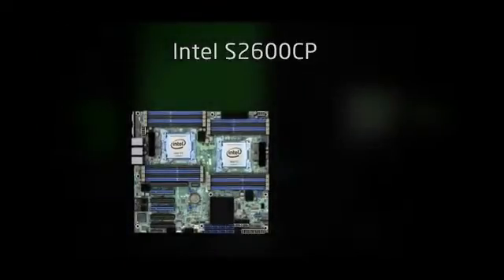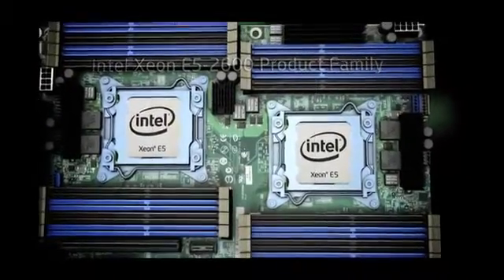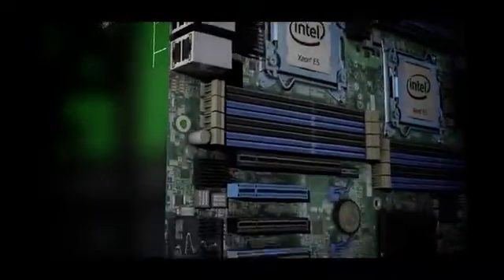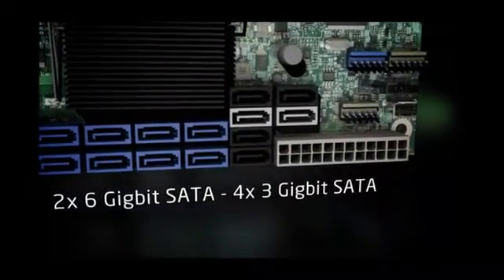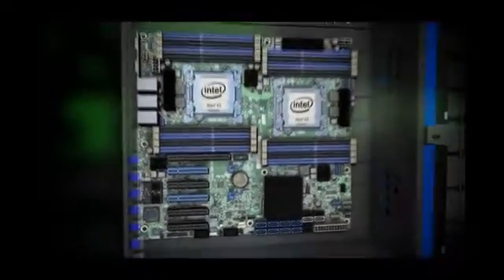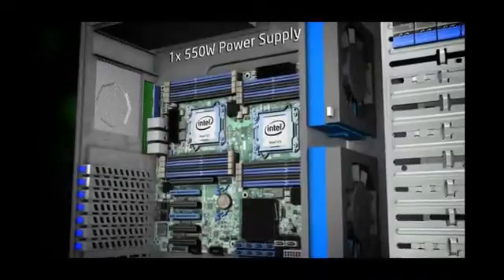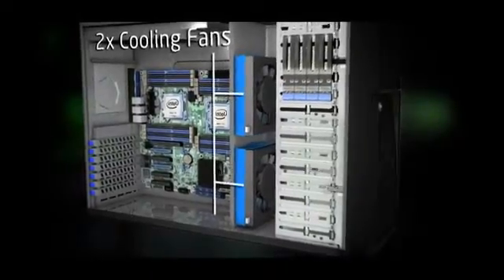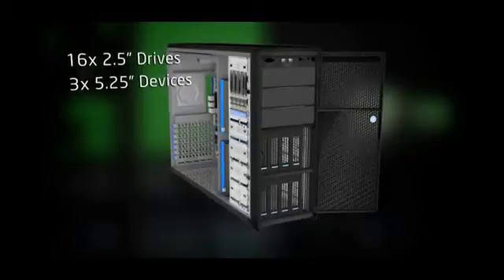Quick Look: Intel S2600CP Motherboard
A Motherboard That's All Business